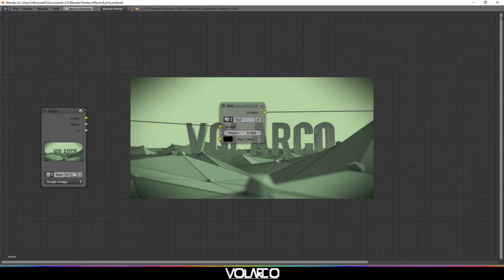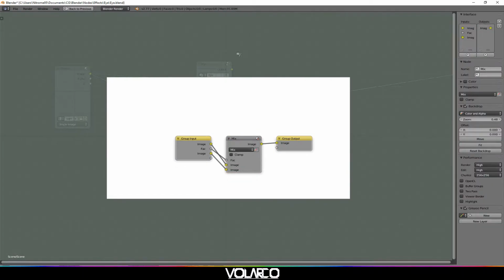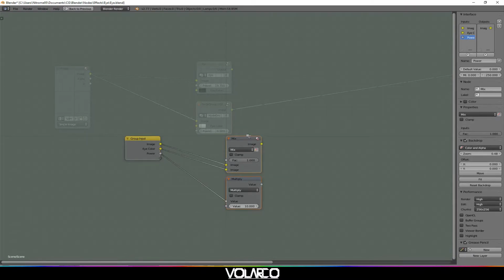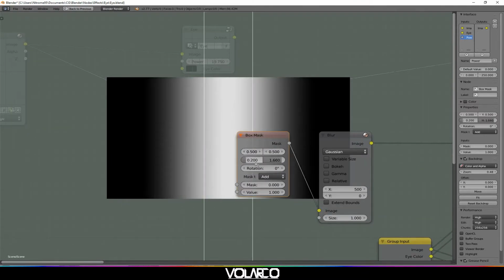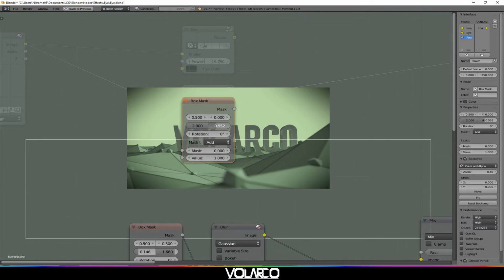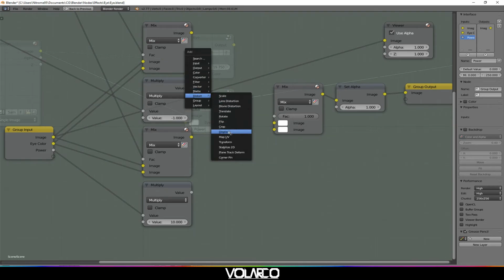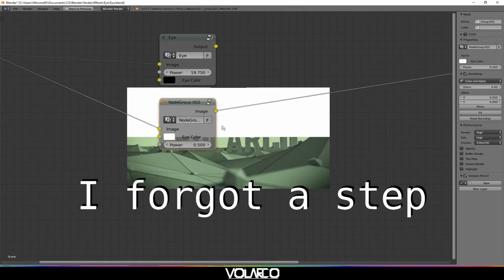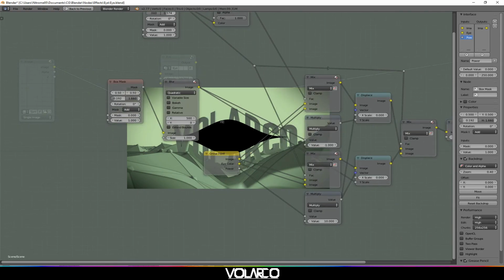Eye Distort Tutorial [Volarco]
Negativity is always appreciated as long as it's with a genuine point :)

I should probably standardize my descriptions :p

Comment with any effects you'd like to see in Blender

This effect took me 8 minutes not even joking xD

Watch out Wakashaw, I'm getting thirsty for your blood ψ( ^｀ー´^)ψ